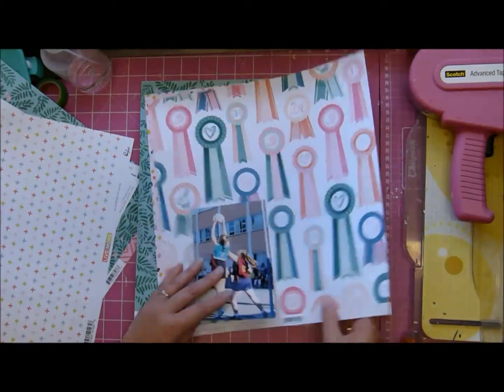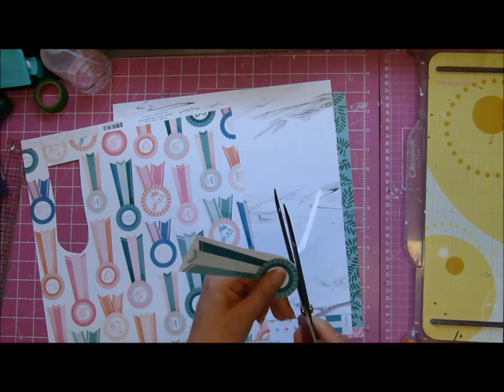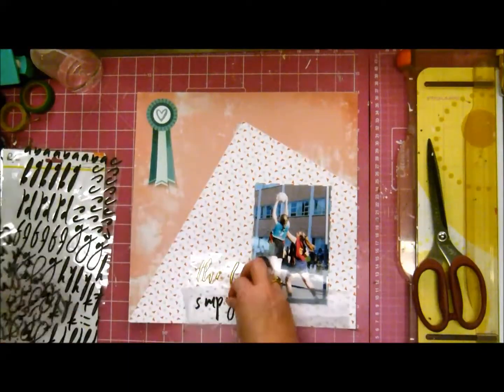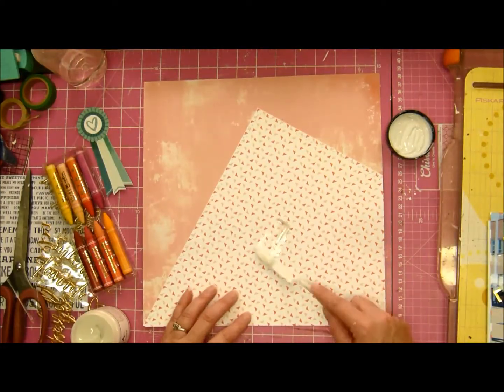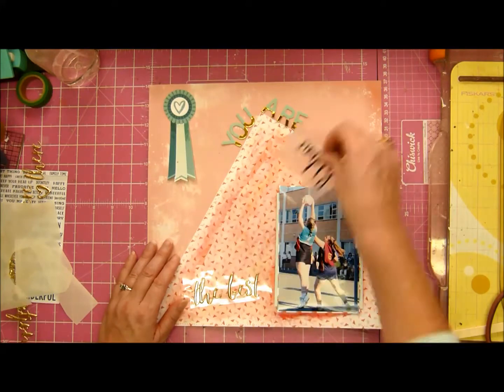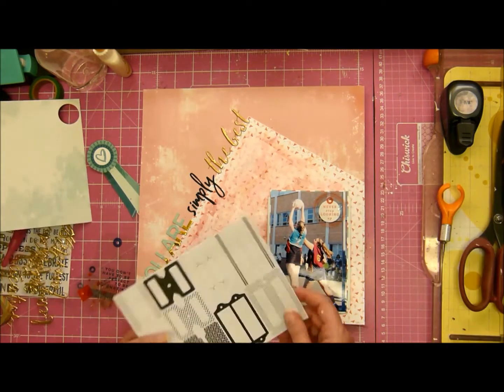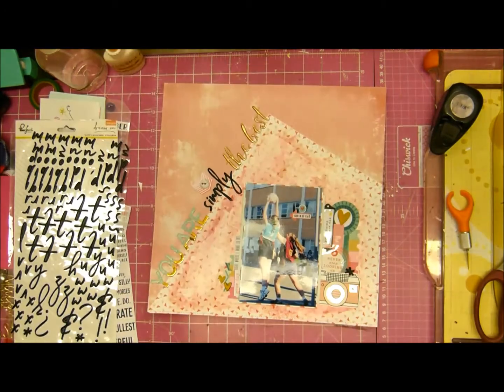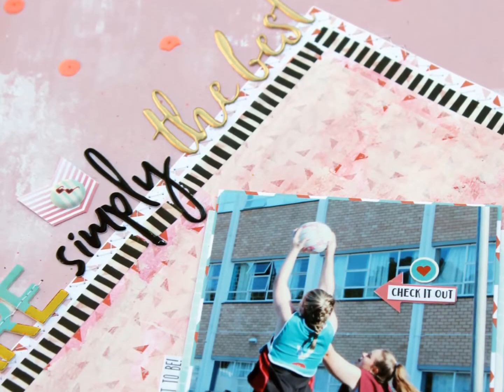Hip Kit Club - Weekly Sketch Inspiration - DT Process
We're continuing with the weekly sketch inspiration in the Hip Kit Club Facebook Forum - do come check it out :)  I'm using the April 2017 Hip Kit club's kits

If you're interested in the Hip Kits please check them out and don't forget their facebook group TFW :)